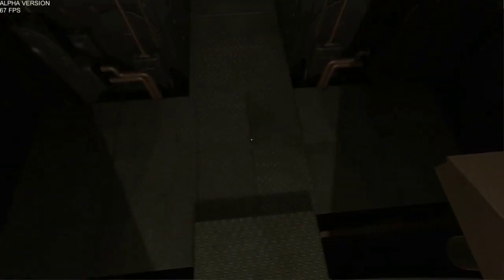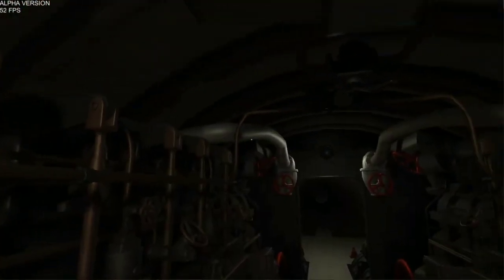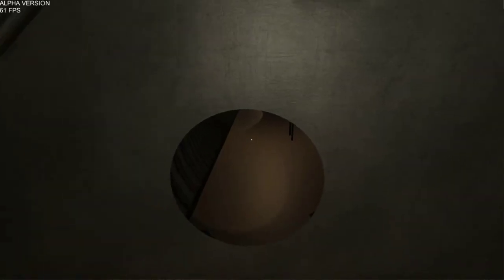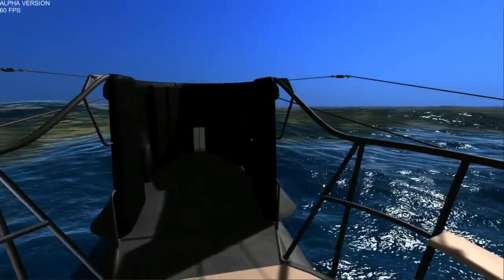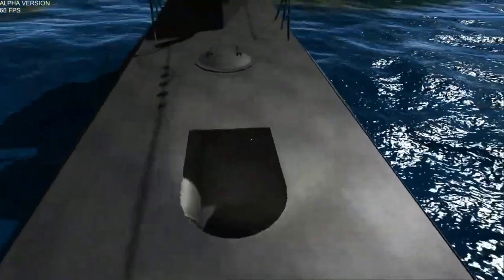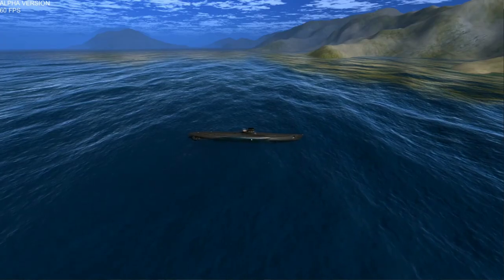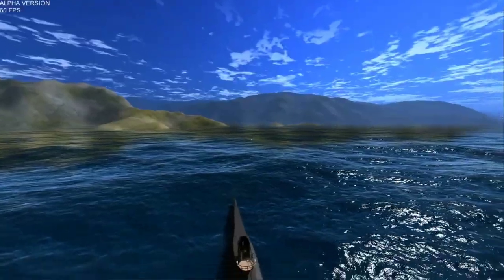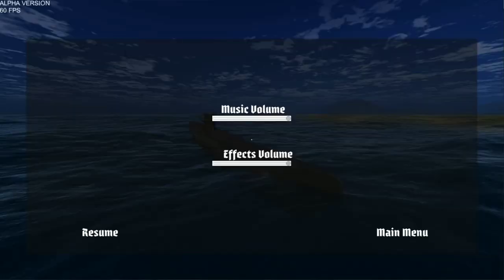UBoat Sim Devlog - 7/12/2019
Changes to UboatSim

7/12/2019 - Combined indoor and outdoor scenes into one and added light, camera, shader, reflectionprobe, and other element transition when inside/outside of sub
    - Orbital / FPS / Free camera switch with "C"
    - Orbital and free camera boundary limits to prevent colliding with sub
    - Player walk boundries in sub, in conning tower, and when outside on deck
    - Water Planar reflections when outside
    - Added ladder to conning tower - internal and external
    - Added multiple reflection probes for interior of sub to enhance lighting
    - Enabled light optimization in enterior of sub vs exterior (different lights affect different objects and textures)
    - Updated VIIC model to reduce polygon count
    - Climbing animation
    - Character leans with boat